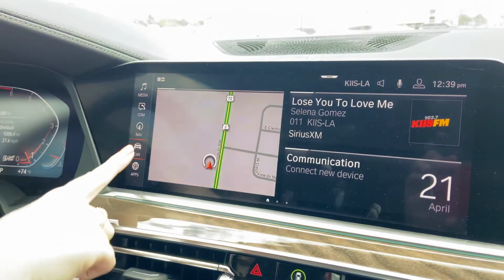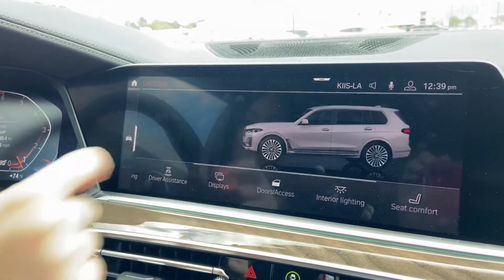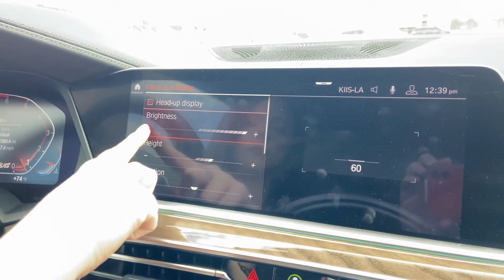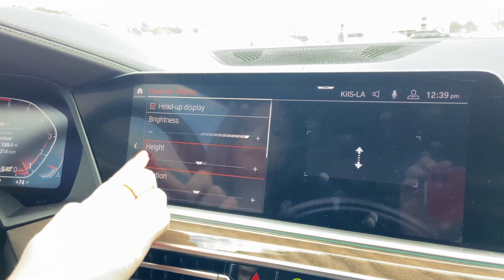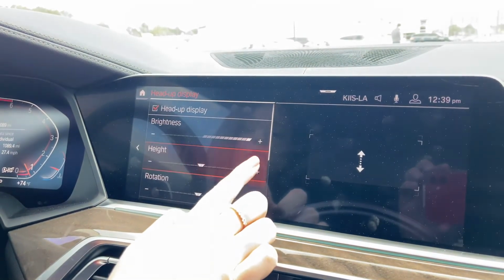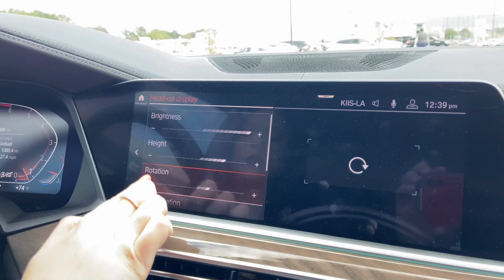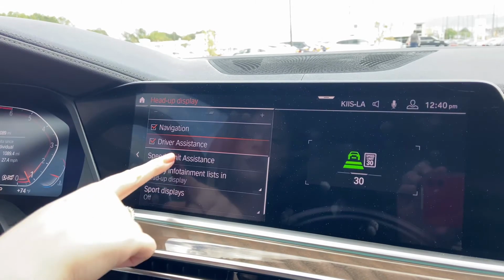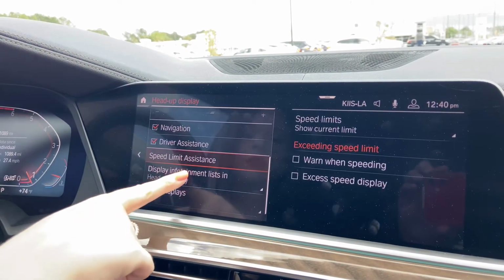How To Use Heads Up Display for BMW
Century Automotive Group
Century BMW
3810 University Dr NW
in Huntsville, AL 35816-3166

Watch this helpful BMW Instructional video to learn how to use the Heads Up Display in your New BMW vehicle. This instruction is for the idrive 7.